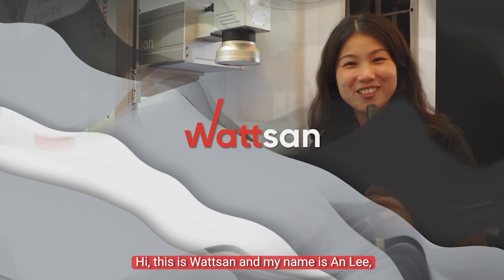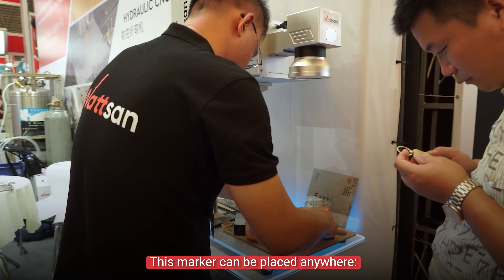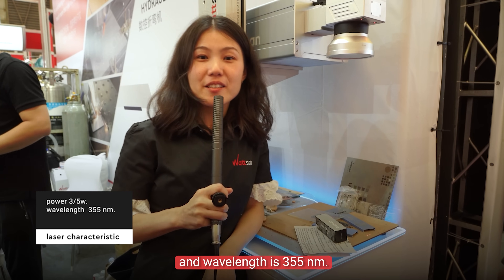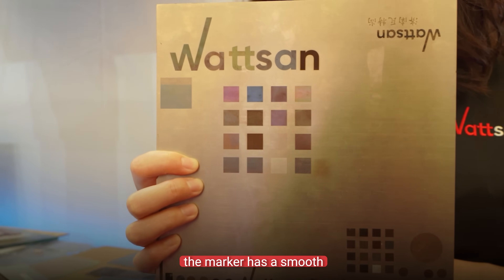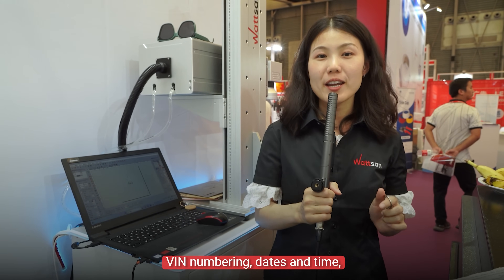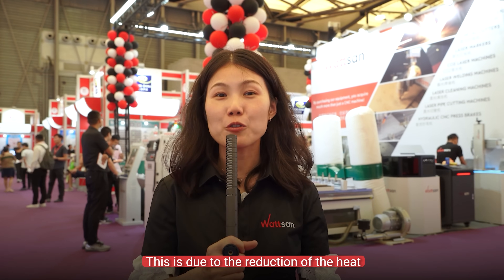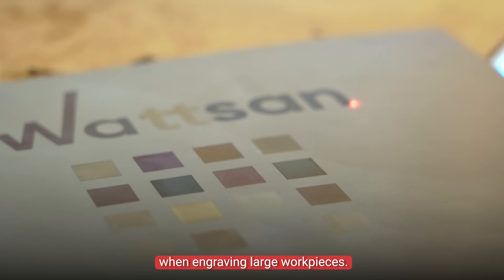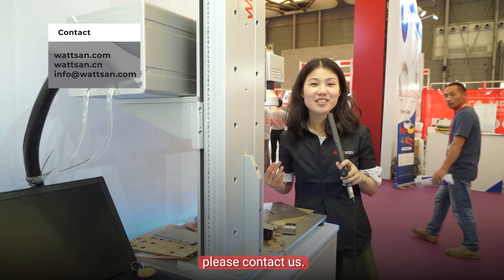Insane Speeds Revealed: Wattsan UV TT – The Fastest Laser Marker Ever?!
Welcome back to the Wattsan Channel! 🚀 Today, we've got something truly special lined up for you. Dive in with us as we explore the incredible capabilities of our latest innovation: the Wattsan UV TT, hailed as one of the fastest laser markers in the industry.

Throughout this video, we'll:
00:08 Meet Ann Lee
00:11 Characteristics of UV TT
00:44 Working area of UV TT
00:54 Laser characteristics
01:06 Why Wattsan UV TT laser marker?
01:42 What controls laser marking program?
01:55 What can you mark on UV TT?
02:31 How to mark large workpieces on Laser Marker UV TT?
02:57 You can even add a rotary device
03:17 Our contacts

In case you want to learn more about our Lase Marker UV TT, visit our

Whether you're new to the world of laser marking or an experienced enthusiast, we promise you'll walk away with fresh insights and a newfound appreciation for what laser technology can achieve.